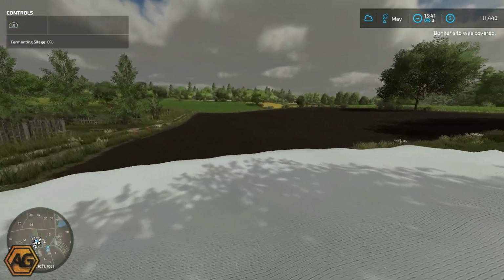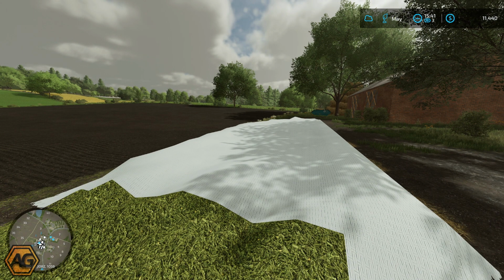The Five Minute Farmer Spring Silage - Episode Nineteen - Osada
Hello and welcome along to the Five Minute Farmer - daily five minute videos for you to enjoy over a morning coffee, lunch break or even while sitting on the throne going about your business.

The grass is ready to be windrowed and picked up for silage, I think there is going to be quite a lot this time around!